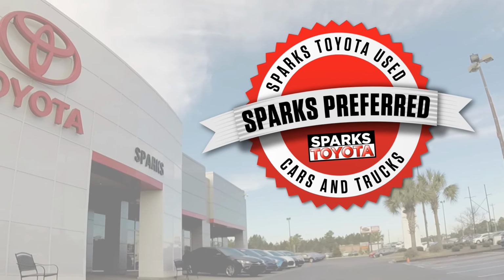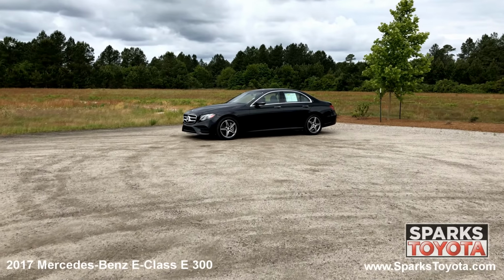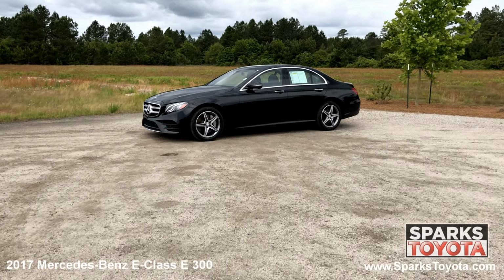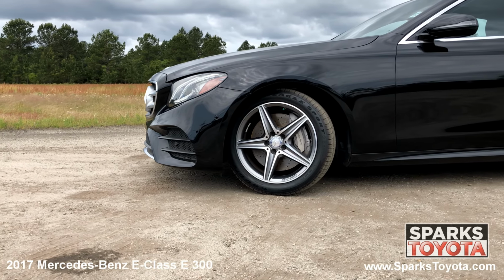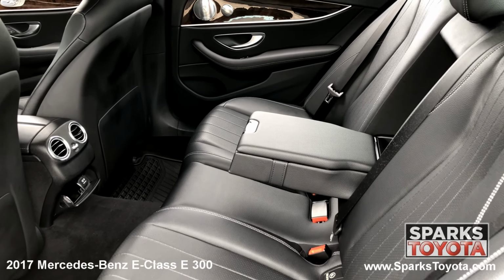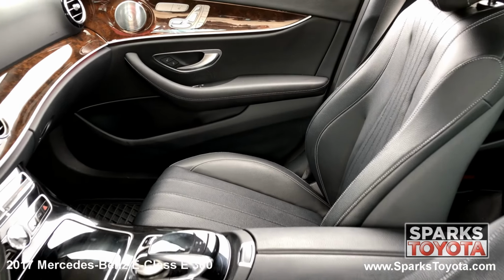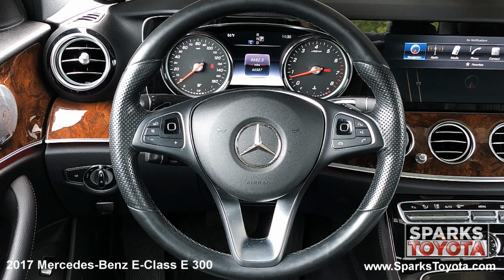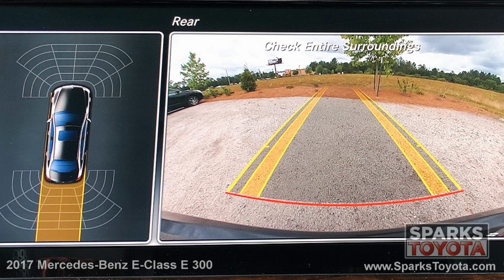SOLD 2017 Mercedes-Benz E-Class E 300 at Sparks Toyota - 191476A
SOLD   SPARKS SELECT: Price Includes a 12 Months or 12,000 Mile Limited Powertrain Warranty! Plus save more with complimentary recommended factory service for two years or 25,000 miles here at Sparks Toyota and membership in the Sparks Preferred Customer Program! *** This Mercedes Benz E-300 is well equipped with Chrome trim, Power controls, Memory features, Sun roof, Navigation, Backup camera, Parking sensors, SOS, Locking glove box, Power folding heated mirrors with signals, Rain detecting wipers with heated jets, Fully auto headlamps, LED brake lights, Fog lights, Apple Car Play, Android Auto, Power leather steering wheel with auto tilt away, Valet function, Push button start, Garage opener, Cruise, Dual zone auto climate, Heated and cooled MBTex seats, Tracker system, SOS, Refrigerated storage, Outside temp, Perimeter alarm, Active brake assist and much more! *** The redesign of the E-Class raises the bar for the midsize luxury sedan segment. - Edmunds *** With its posh, feature-filled cabin and enjoyable ride, the 2017 Mercedes-Benz E-Class is an appealing choice.

2017, Mercedes, Benz, E Class, E300, Luxury, Sedan

Visit our dealership:
Sparks Toyota
4855 Highway 501
Myrtle Beach, SC 29579